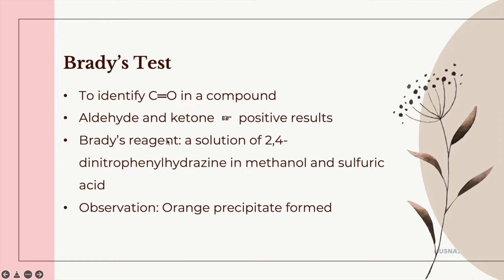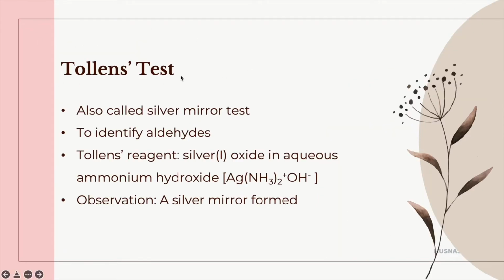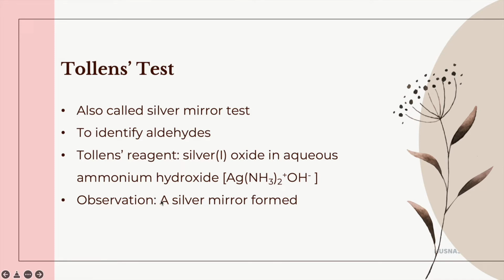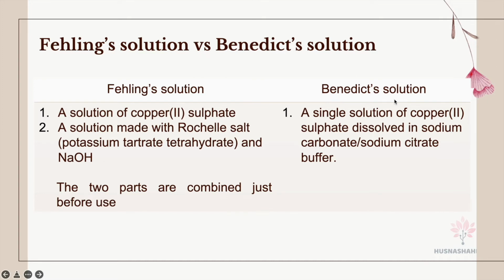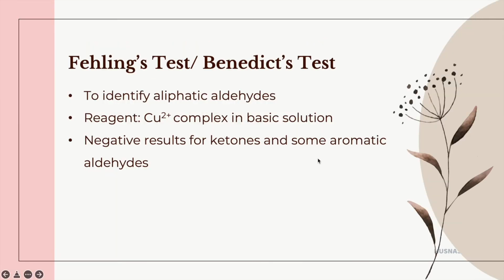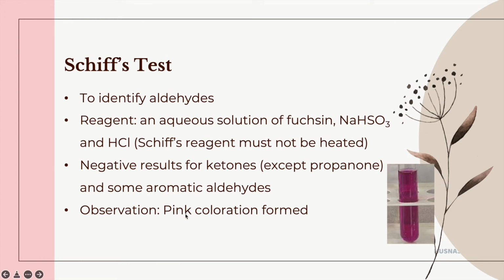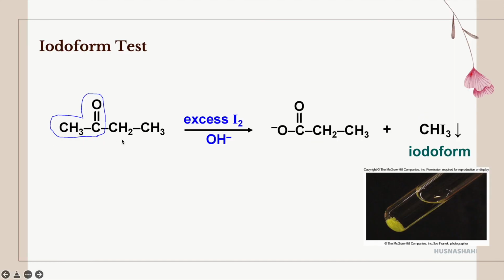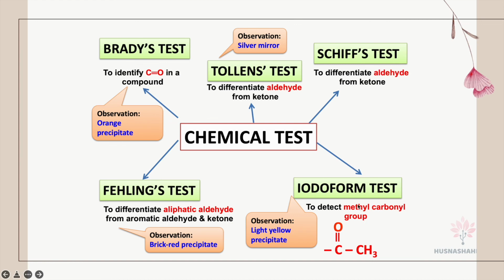Chemical Test of Carbonyl Compound